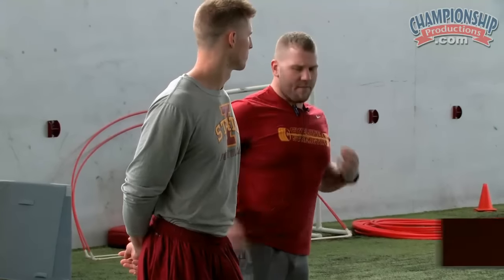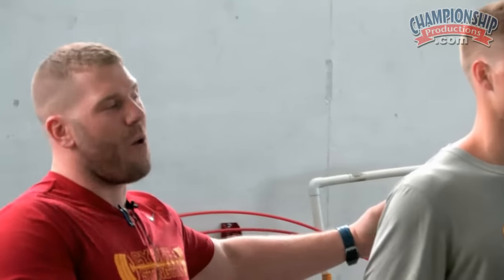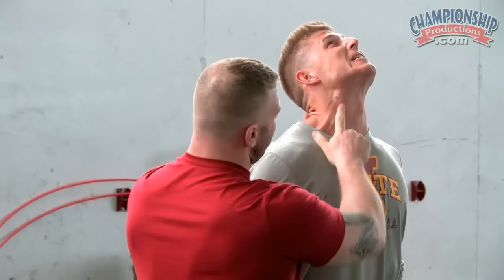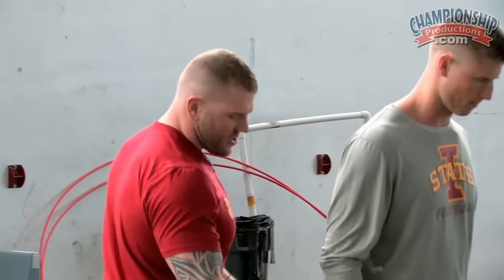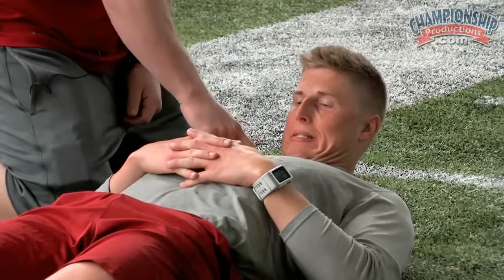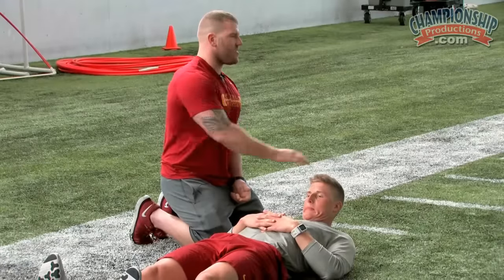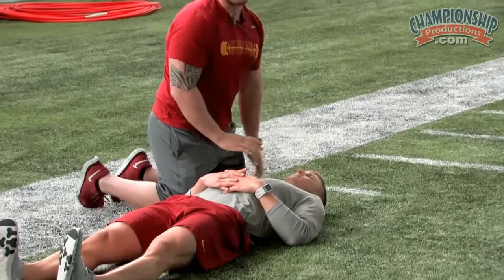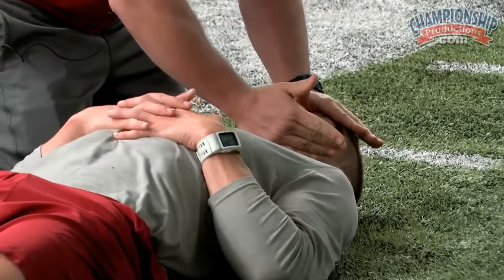2016 Iowa State Football Coaches Clinic - Rudy Wade & ISU Strength Staff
featuring Rudy Wade, Iowa State University Director of Strength and Conditioning for Football. Coach Wade and his strength staff show you how to make off-season training fun, yet competitive to keep players interested and focused throughout an 8-week process. Agility, speed, strength and conditioning, and learning how to compete are all shown with various unique competition challenges.